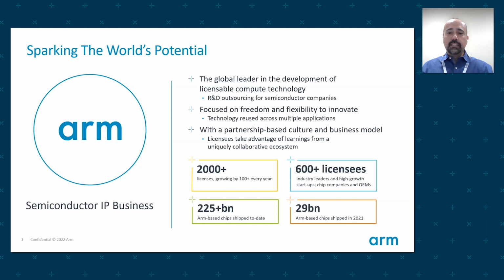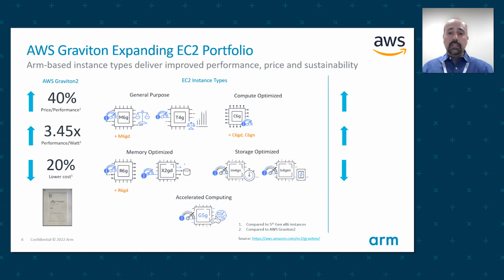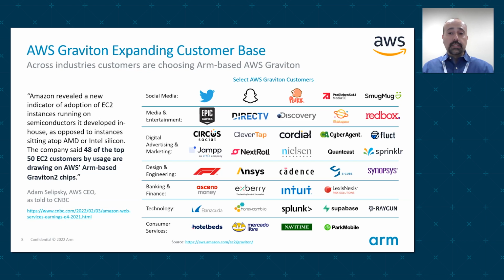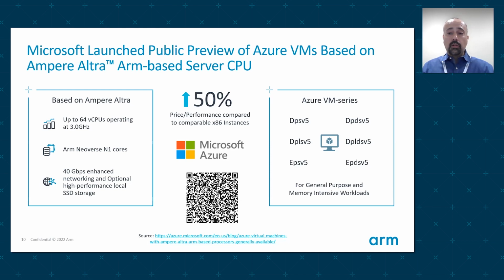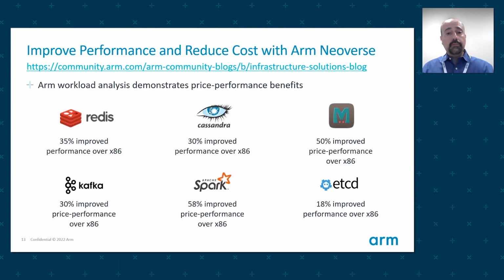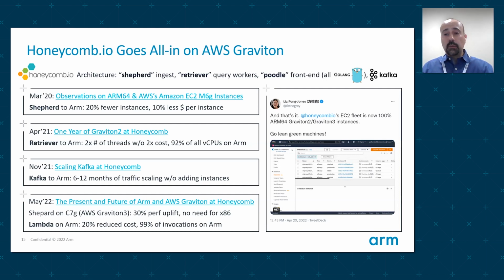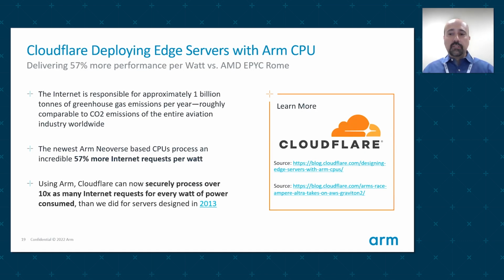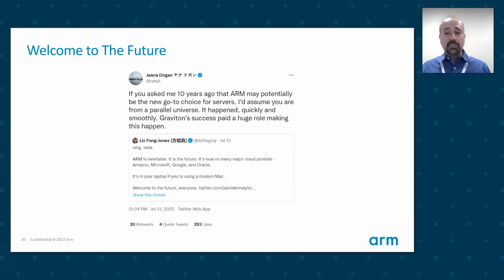The Modern Cloud Runs on Arm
Increase cloud performance and reduce costs with Arm Neoverse.

There has never been a better time to evaluate Arm-based instances for your cloud computing workloads. Now available in AWS, Microsoft Azure, Google Cloud and Oracle Cloud Infrastructure, Arm Neoverse-based VMs deliver superior performance and scalability for your workloads at a fraction of the cost of traditional x86-based instances.

Join us to learn why 48 of the top 50 AWS EC2 customers by volume have made the transition to Arm-based instances. We discuss how Honeycomb.io, Data Bricks, Splunk, and others have moved to Arm-based computing, reduced their cloud spend while improving performance and customer experience, improved throughput per watt, and reduced their CO2 emissions.

This webinar shows you:
• How Arm Neoverse helps you increase cloud performance, reduce costs, and decrease your carbon footprint.
• Platform and portfolio options, including AWS, Google Cloud, Microsoft Azure, Oracle Cloud Infrastructure, and more.
• Cloud-based options available, including free “Works on Arm” resources.
• Tips from companies who have migrated to Arm Neoverse-based clouds.
• How to get started with an Arm Neoverse-based cloud

Build, test, and optimize projects on the Arm64 architecture with free-of-cost access to Arm developer platforms, cloud instances and CI/CD environments with the Works on Arm initiative.